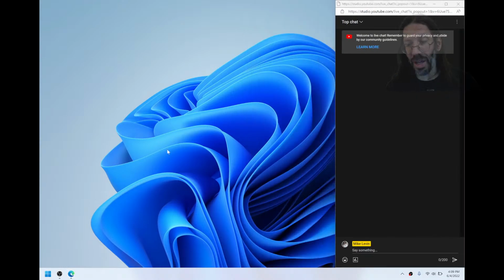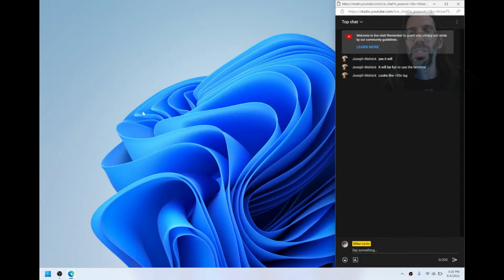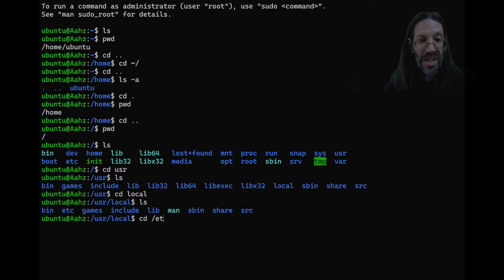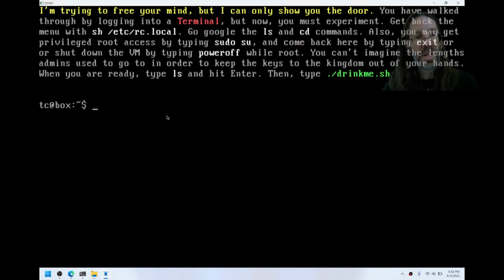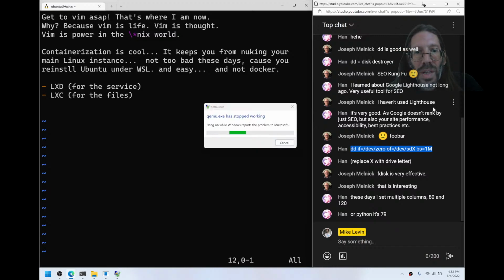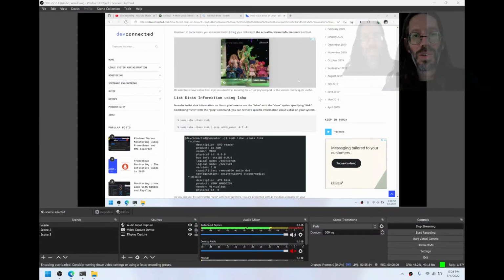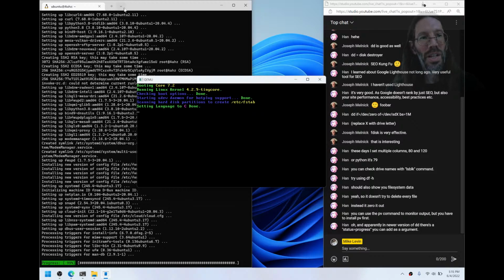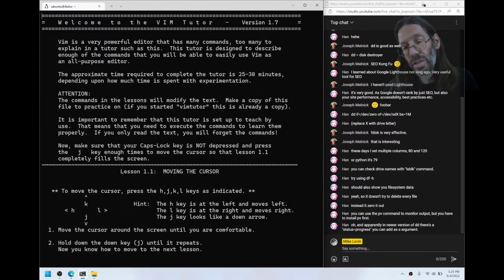Part 2: The Greatest Magic Trick: Install Linux, It Will Change Your Life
I am about to show you the magic trick that will change your life and open the world of Linux terminal to you... not in the sissy graphic desktop way, but in the powerful and cool old's kool spell-casting way that you've seen hackers do in the movies.